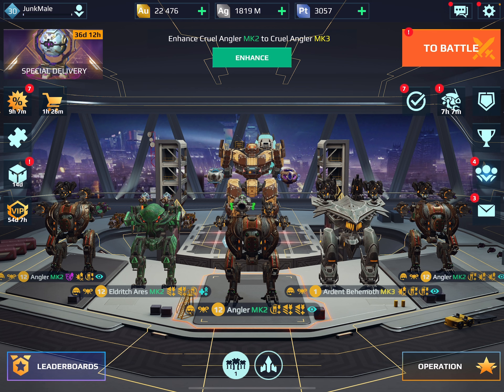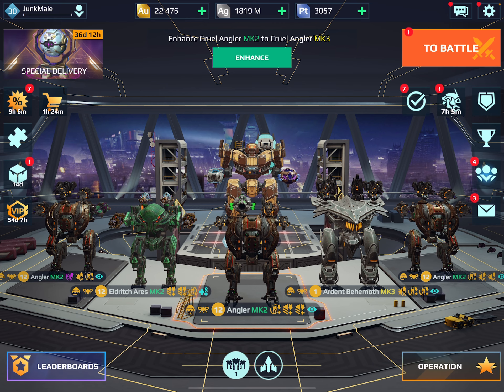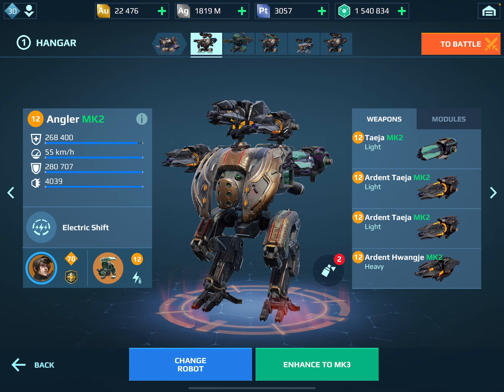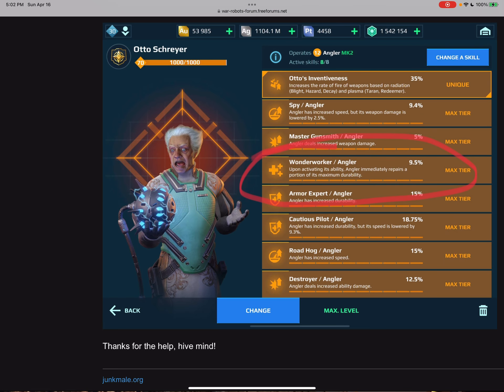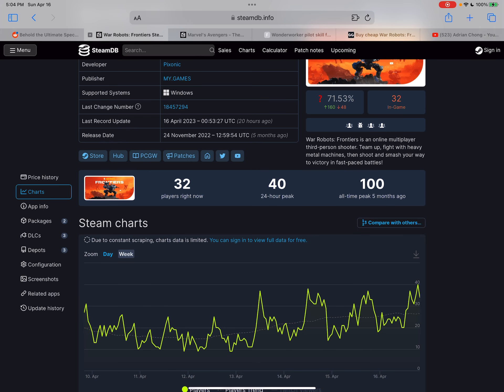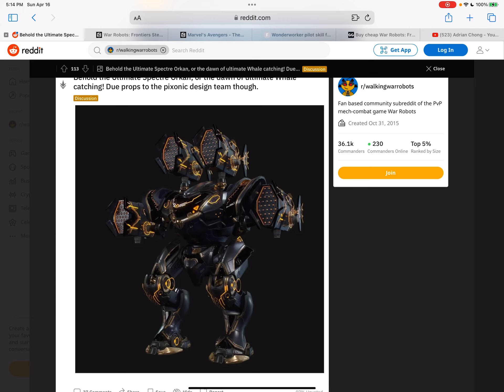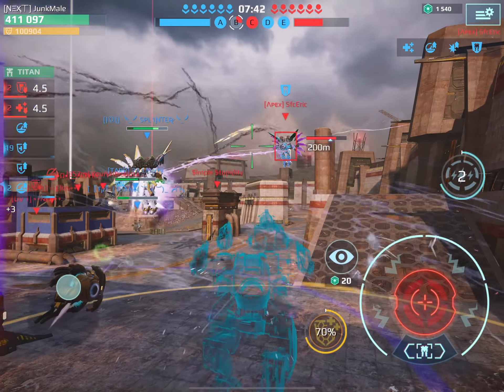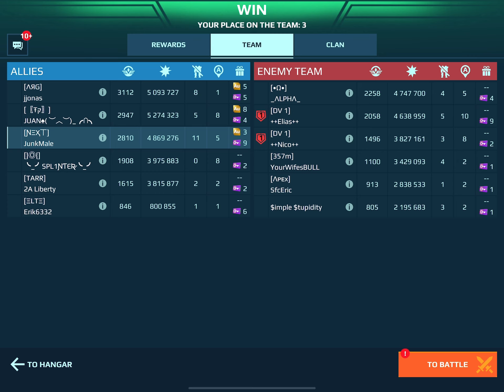Let's Talk the Kid, Frontiers, Ultimate Editions, and Factory gameplay — War Robots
Some possible weirdness in the video—apparently the gameplay got captured in 60fps but the rest was 30, which is new? So Premiere should have reencoded everything as 60, but I'm slightly concerned the new settings make my Lumetri look unnecessary and everything got graded a shade too dark because of it? AND apparently reincoding the audio of the gameplay clips has sped it slight up I think?! What is this encoder?!

Video is hard, y'all.

Contents
00:00 Dropping in and health update :)
01:09 The Kid (and why the Kid?)
02:30 Eldritch Ares and why QR is the meta
04:49 Vulture's sniper Angler build (mostly)
06:32 The non-sniper sniper Angler
07:48 Pixonic responded re: Angler Wonderworker
10:37 War Robots: Frontiers key giveaway (LOL)
14:47 Ultimate Spectre is new dorito chip (ugh)
20:19 Gameplay (w/ strange audio encoding...)
27:19 Scoreboard (which is bogus as heck)
27:51 You're all good puppies and kitties :)